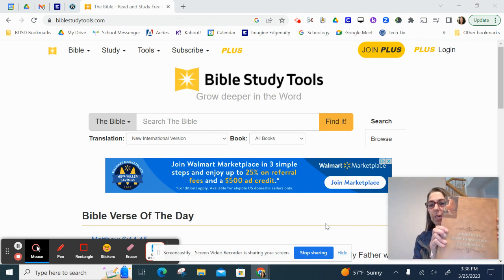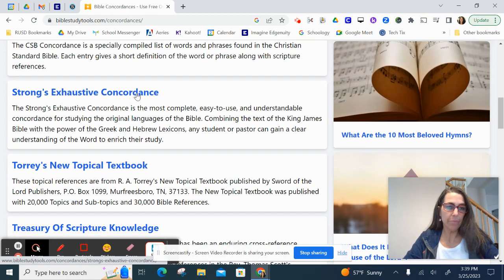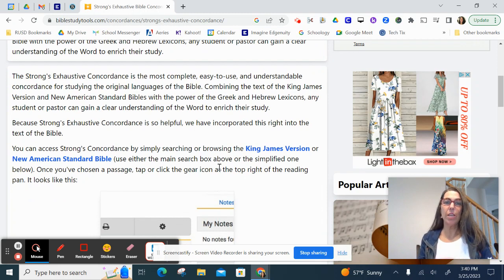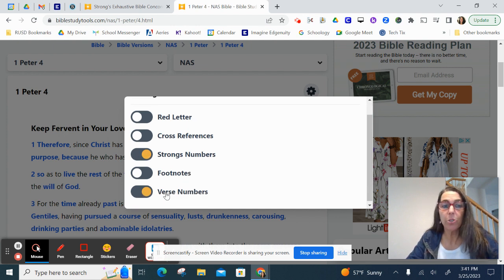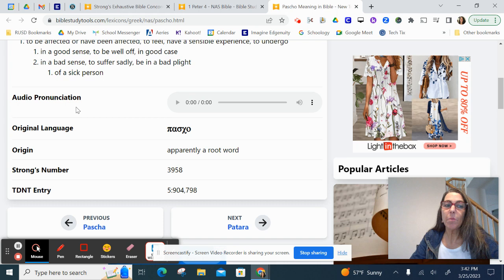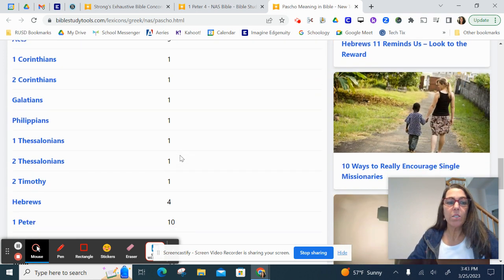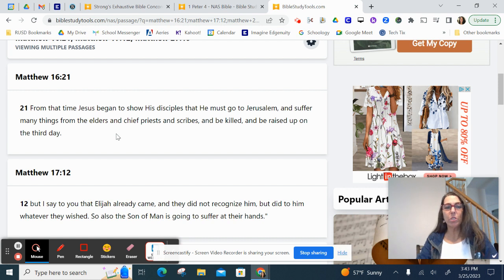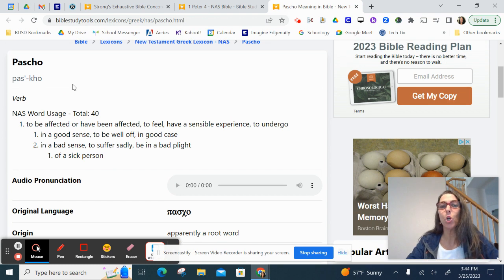Online Word Study How To (1 Peter Bible Study)